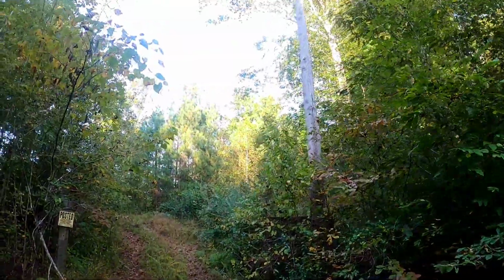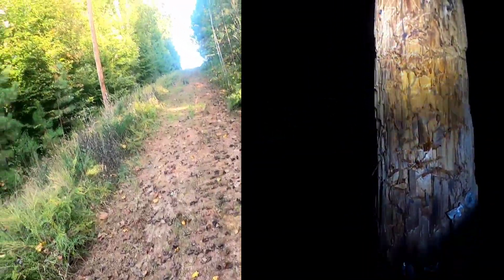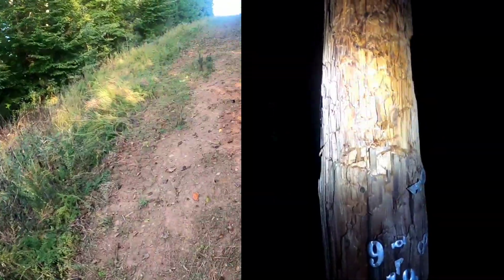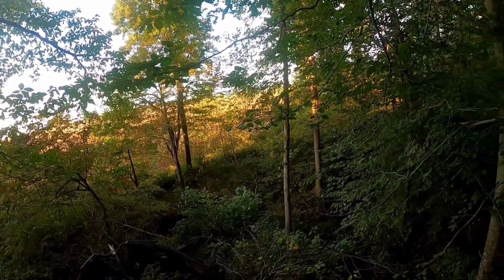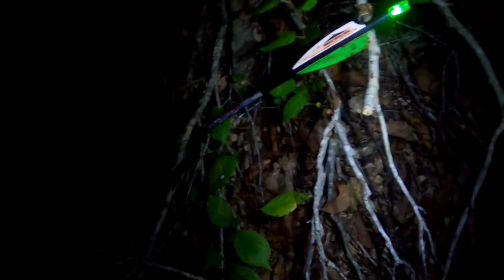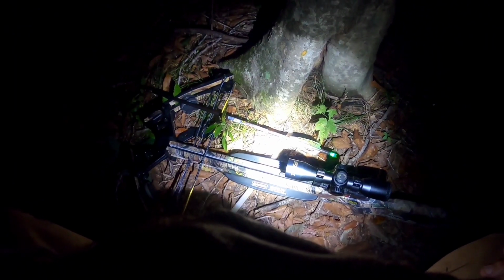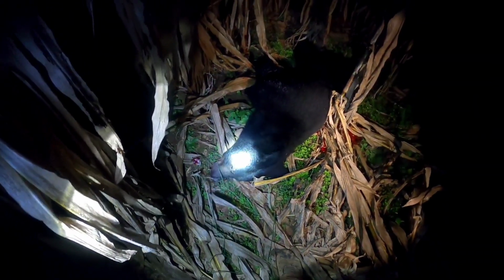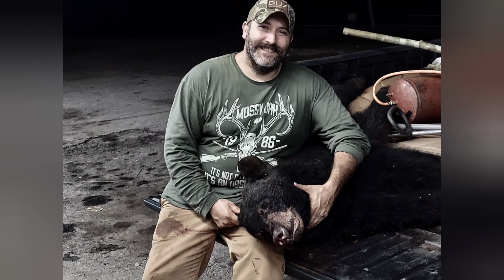Harvesting a Virginia Black Bear! | 1st Archery Hunt of the 2021 Season Using a TenPoint Crossbow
1st archery hunt of the 2021 season.  Harvested a 197lb Virginia Black Bear.  I'm using a TenPoint Turbo XLT II with 175lb draw weight.  The bolts are from TenPoint. Carbon 400 grain with lighted omni nocks. The broad head is a 100grain Spitfire from NAP.